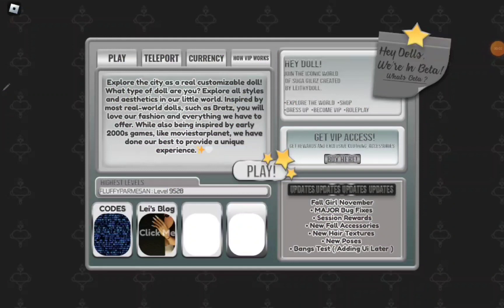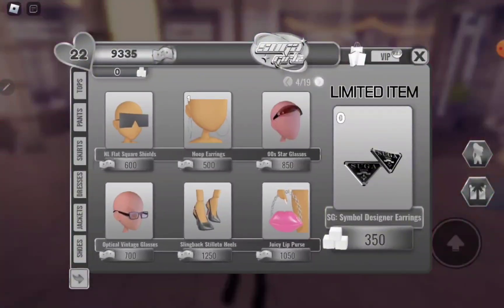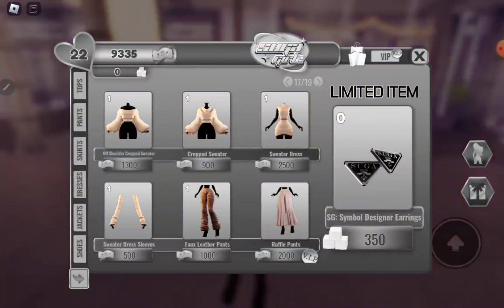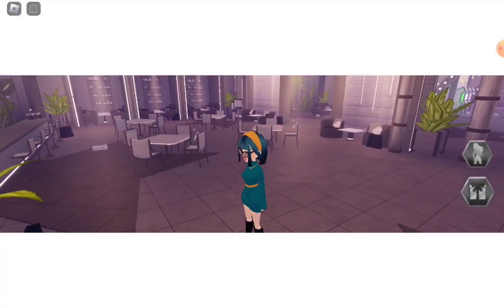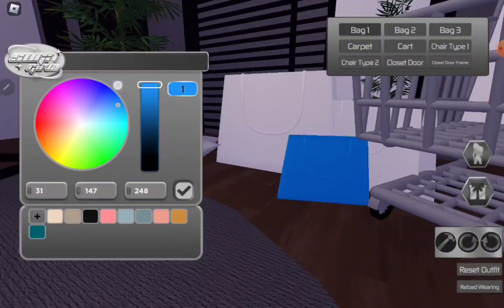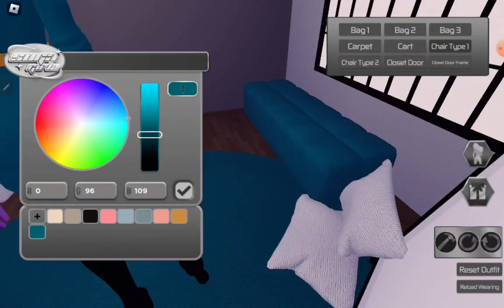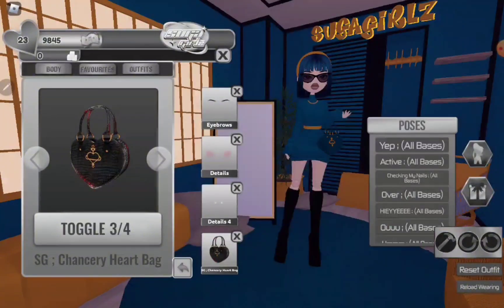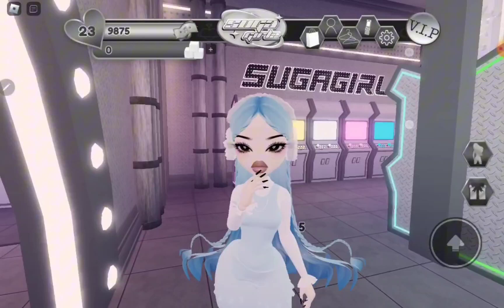NEW UPDATE IN SUGAGIRZ! + DECORATING MY CLOSET |roblox|RoyaleHunni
♡Hey guys in todays video i am playing the new updage in berry avenue if you enjoyed this video make sure to like and subscribe and turn on those notifications so you know when am posting!